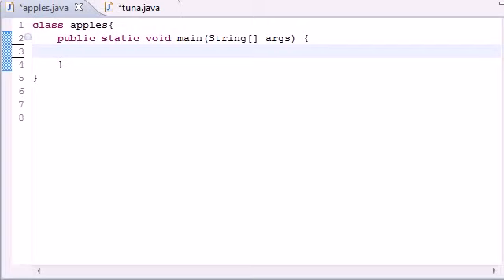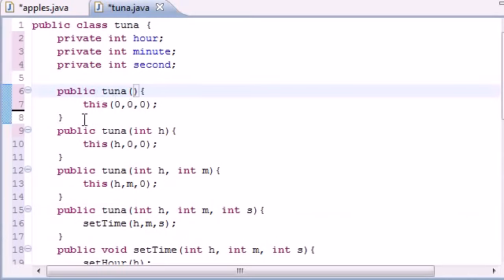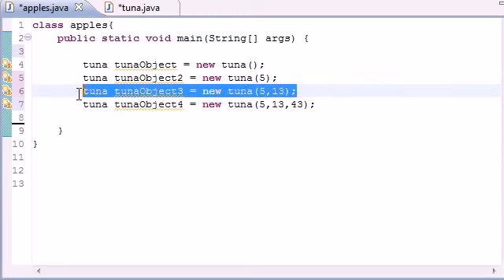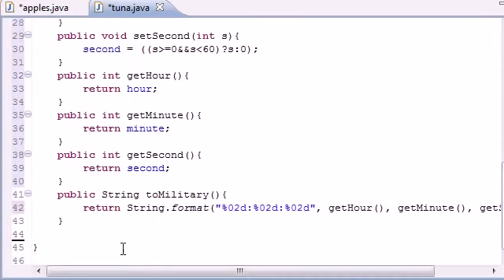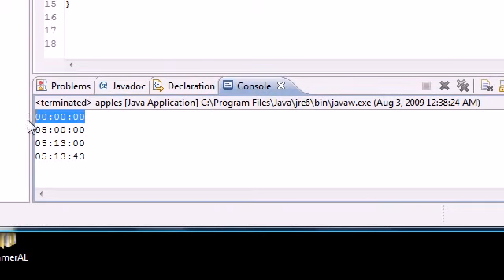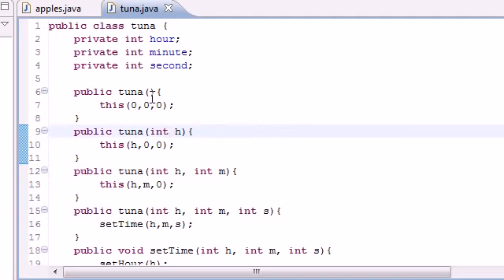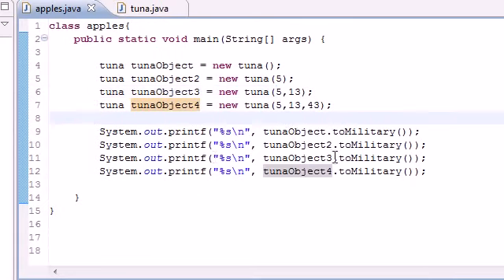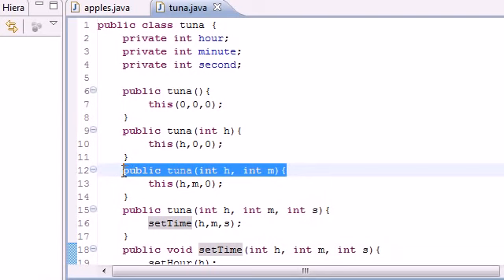Java Programming Tutorial - 41 - Building Objects for Constructors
Finally we get to build our cuztom object for multiple constructors